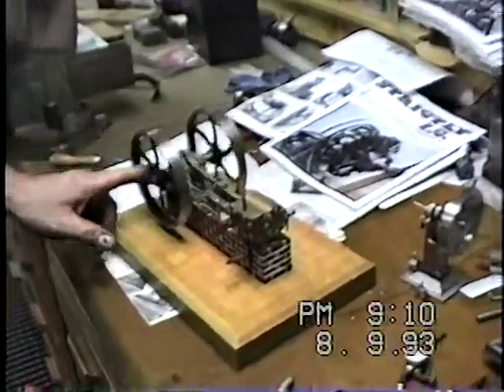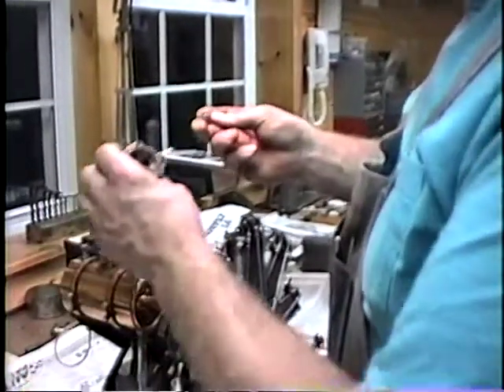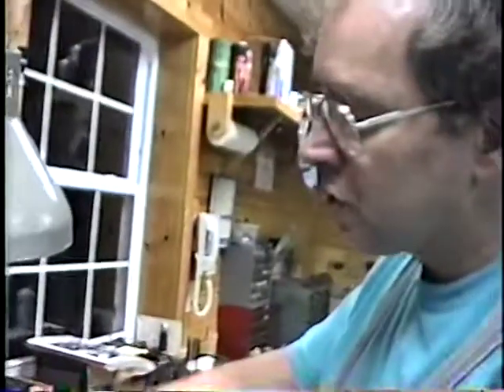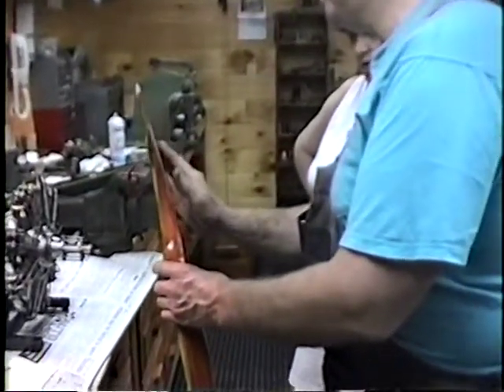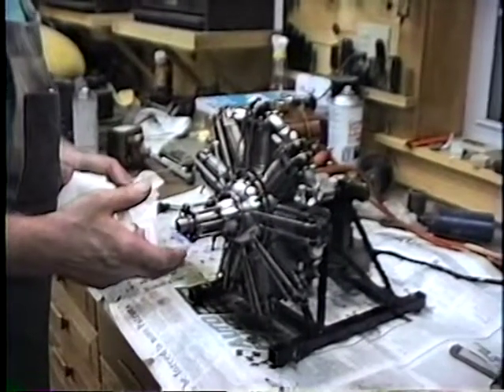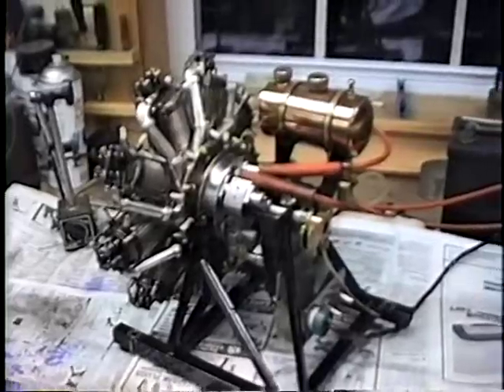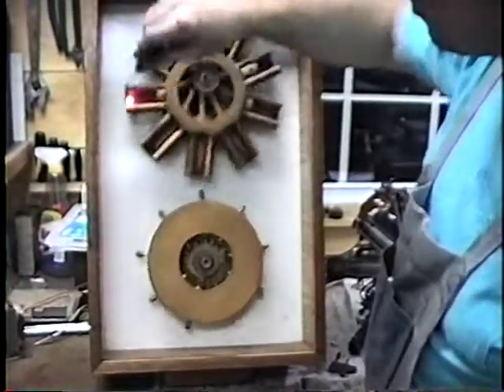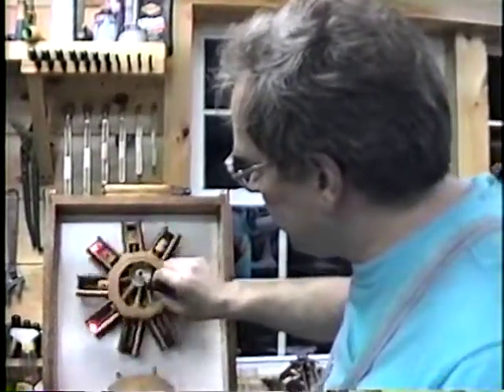BR2RollieShop1993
Bentley BR-2 Aircraft engine, 1/4 scale model, by Rollie Gaucher